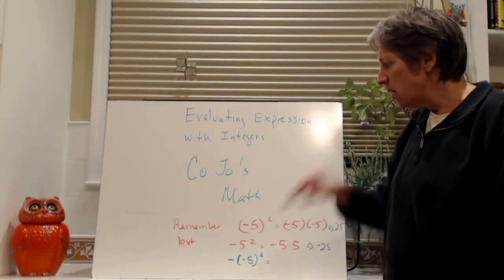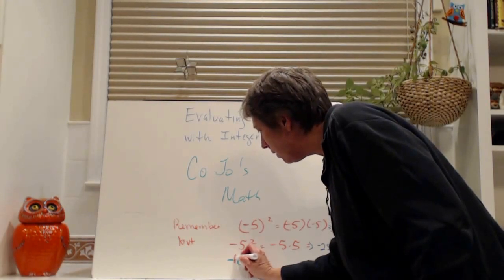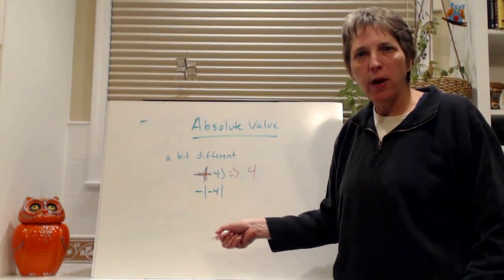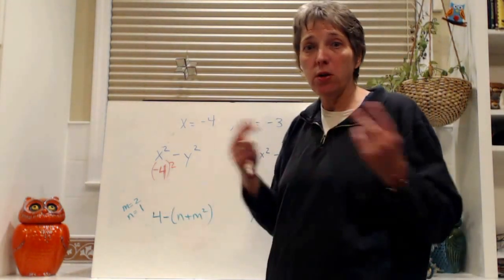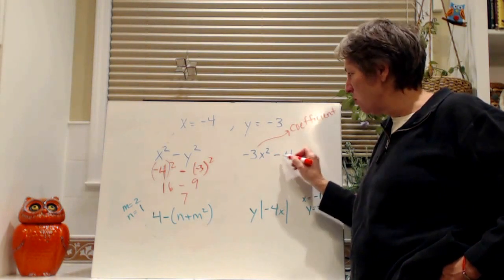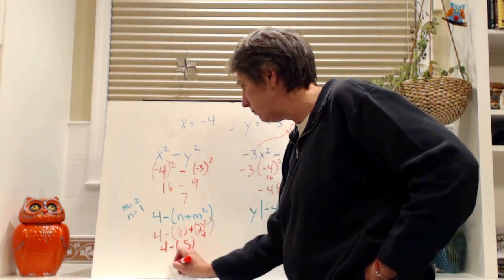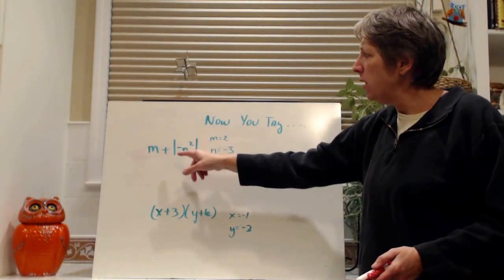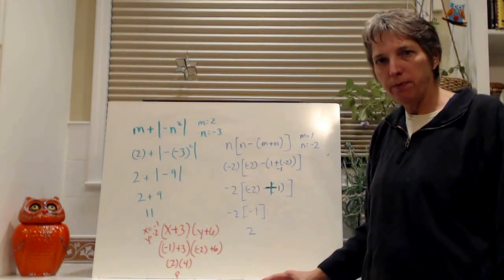Pre-Algebra Evaluating Expressions with Integers and Exponents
Cranbrook Kingswood Middle School for Boys'
Sheila Cohen
Pre-Algebra